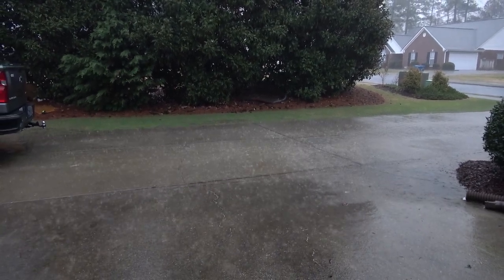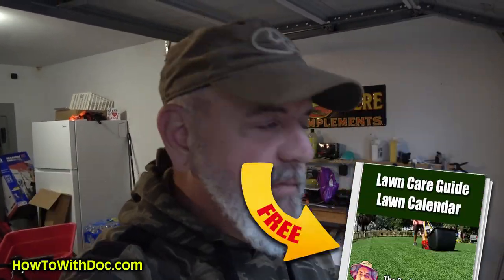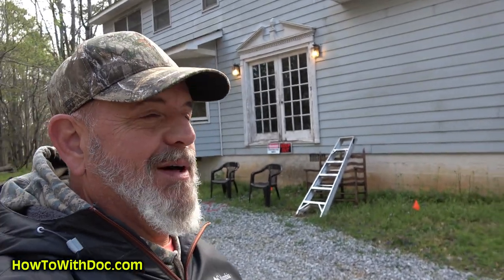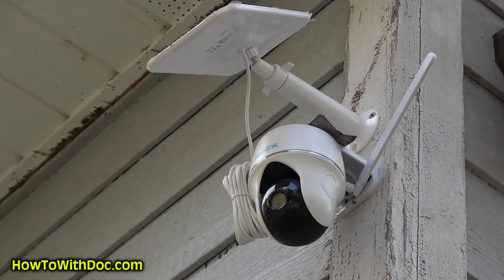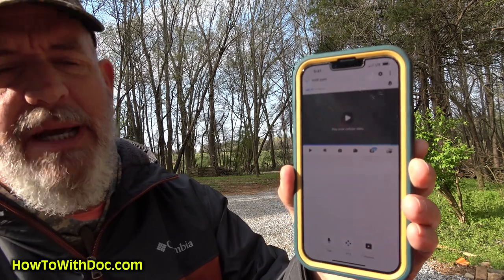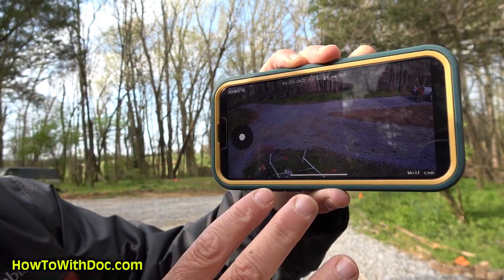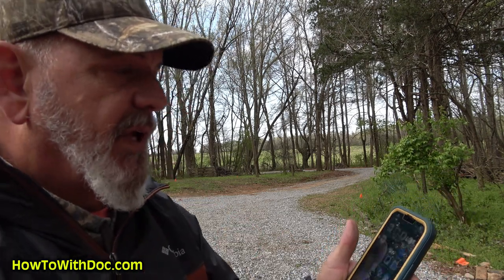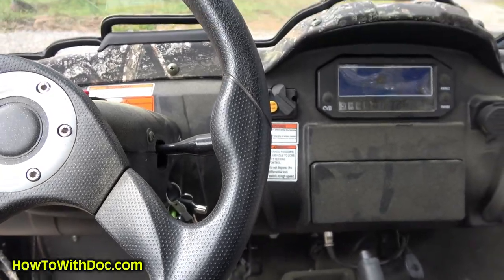Cellular Solar Security Camera Review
Doc reviews his new cellular solar powered security camera.  This new security camera not only delivers great video, but offers full onscreen pan and tilt. This is a great solution for areas without wifi.  Doc has tested this unit for about a month and it has worked great.  Keep in mind that you will need to get a T-Mobile data card which costs $10/ month.